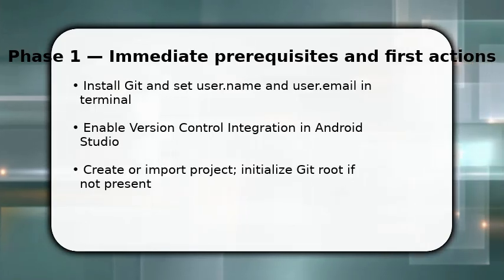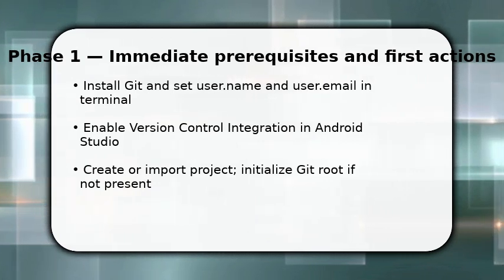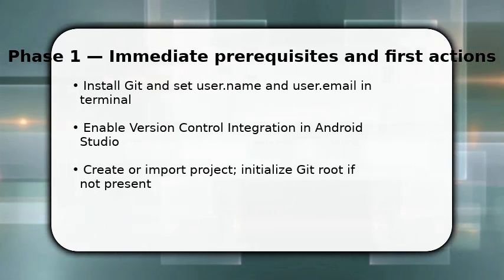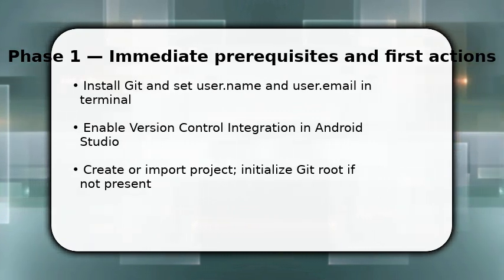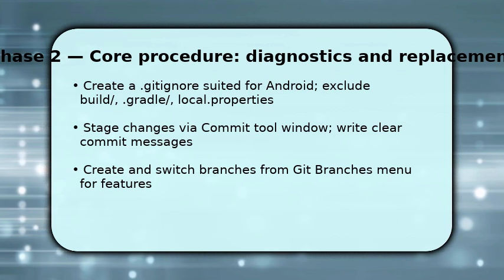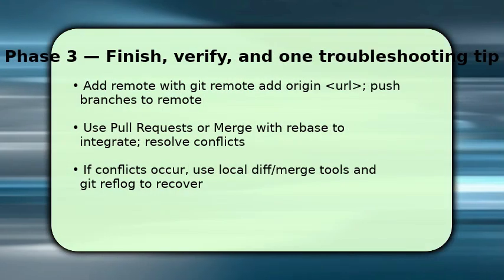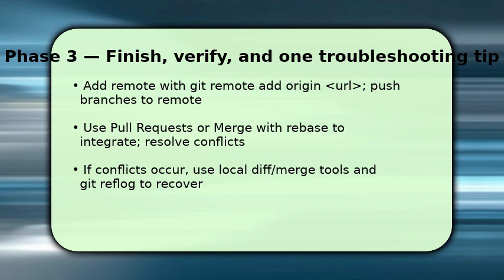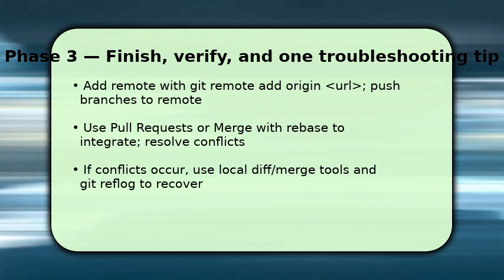How to Use Git in Android Studio (full Guide)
How to Use Git in Android Studio (full Guide) | 🔒 Surfshark VPN Deal — Stay private and secure. $1.99/mo + 3 Months Free ▸

Dive into the world of Android development as we explore how to effectively use Git within Android Studio.

Git,